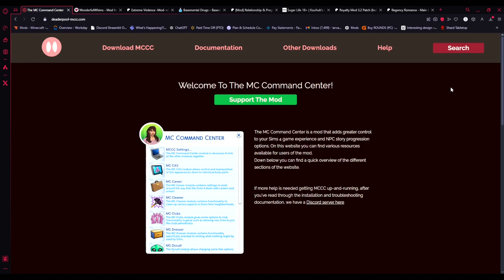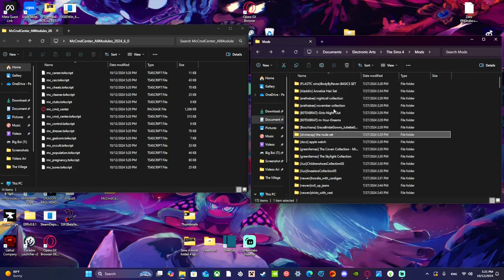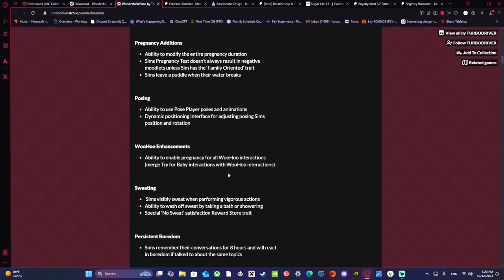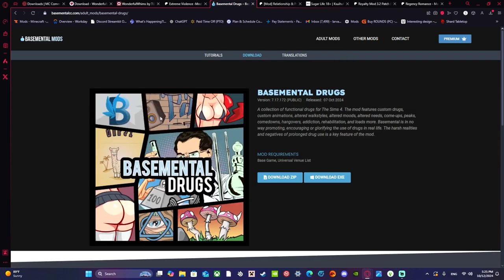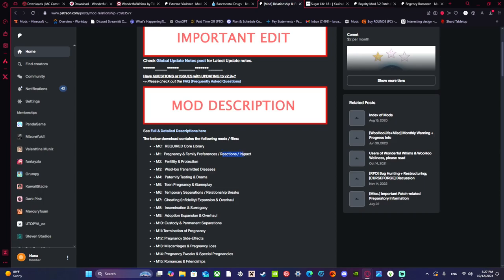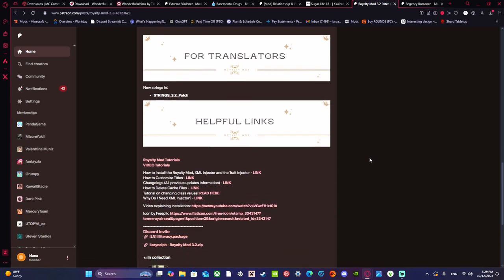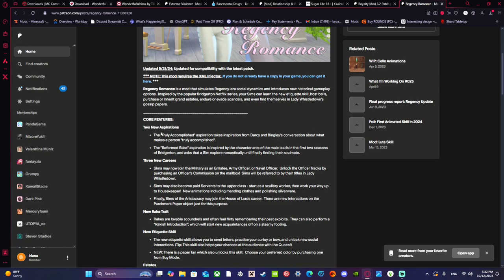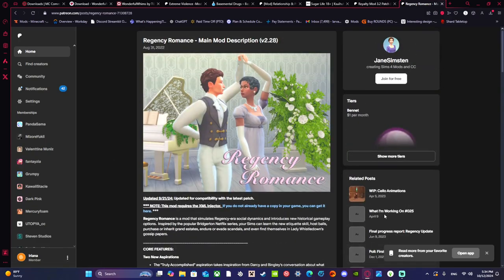8 MUST HAVE SIMS 4 MODS | LINKS PROVIDED